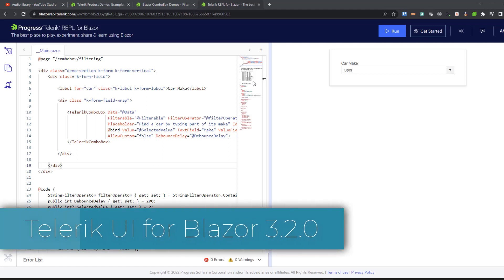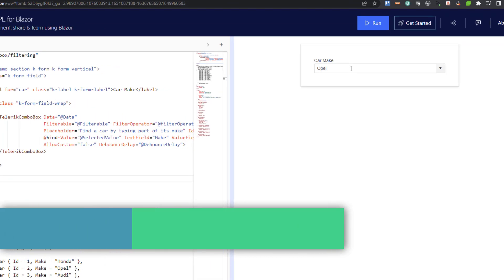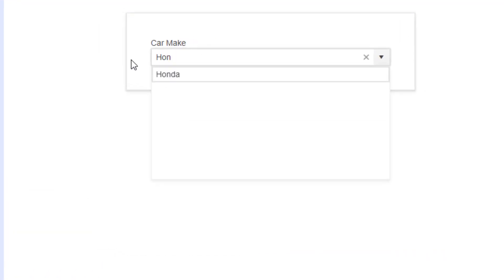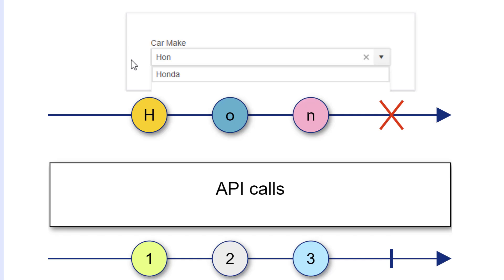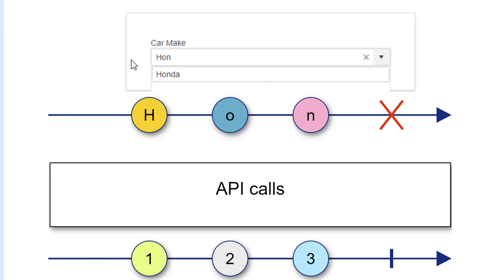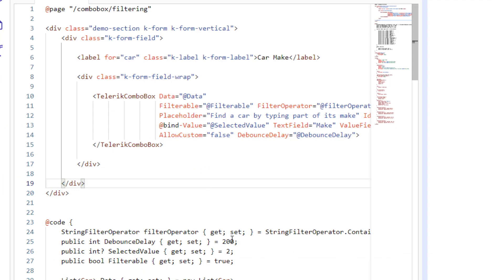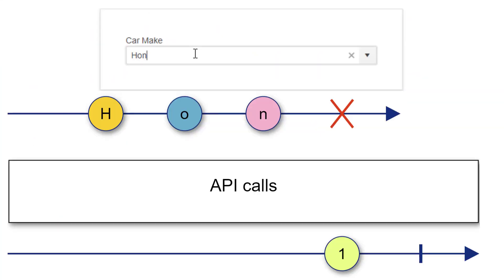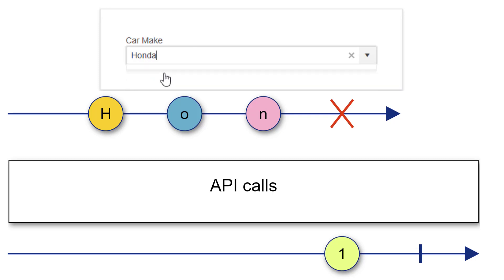Telerik REPL for Blazor: Using DebounceDelay to avoid API requests!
The DebounceDelay property was added to many Telerik UI for Blazor components. The reason? Avoid all those unnecessary API requests! Check out how DebounceDelay works in practice with Ed Charbeneau's quick and easy-breezy tutorial inside the Telerik REPL for Blazor!